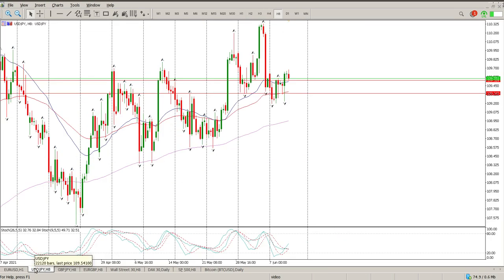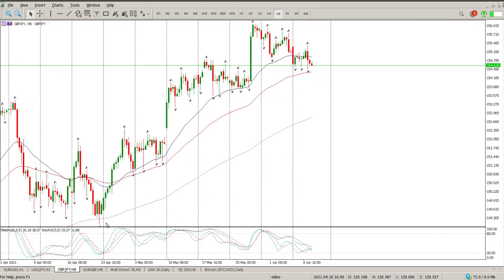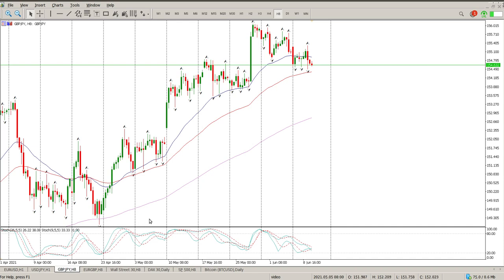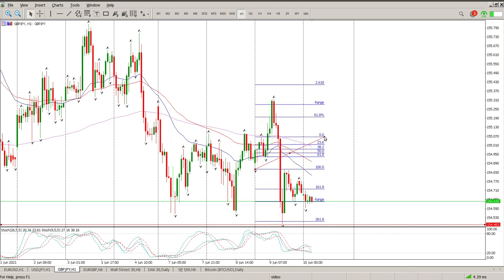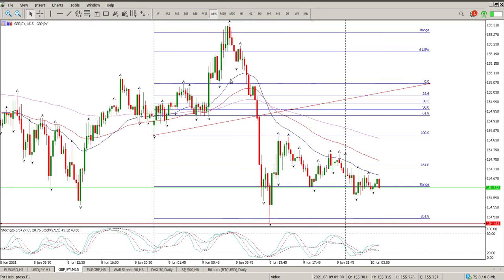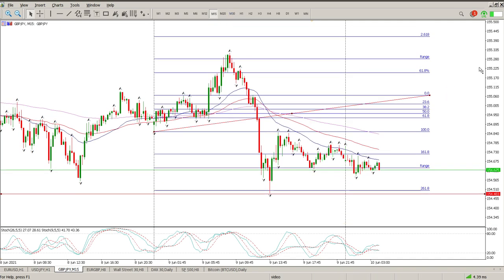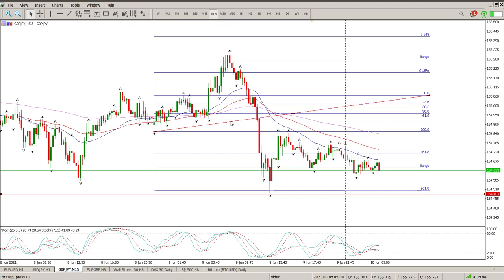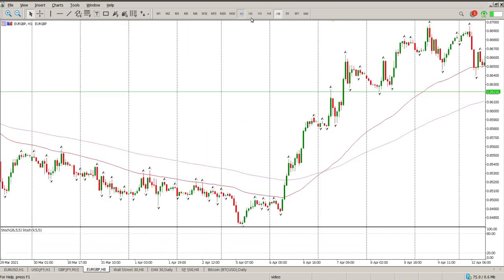Eur-Usd_gbp forex Today 10 June 2021 Day Trading Strategy Technical Analysis